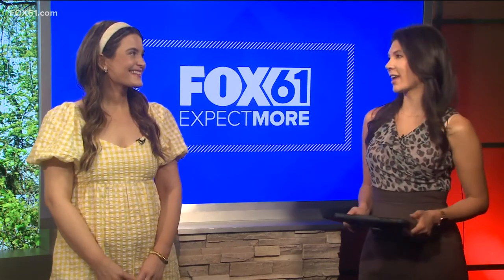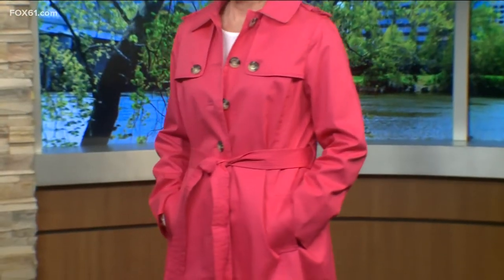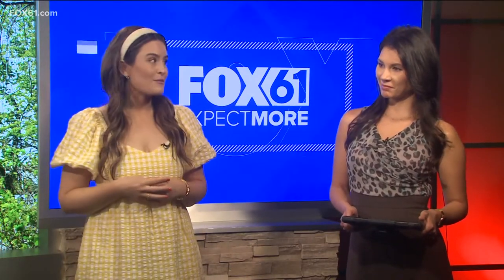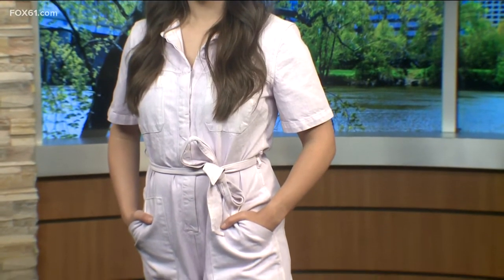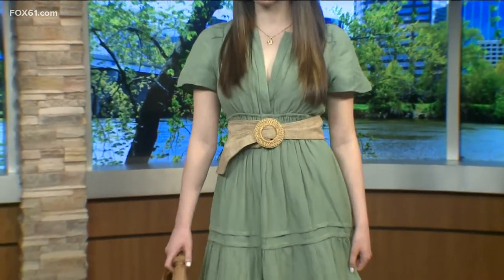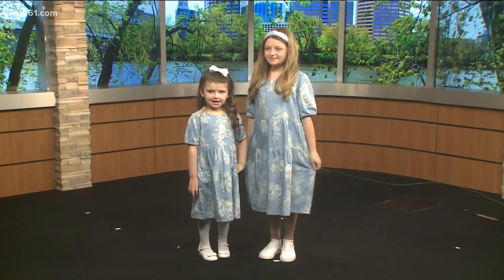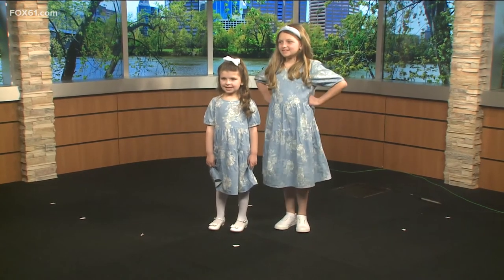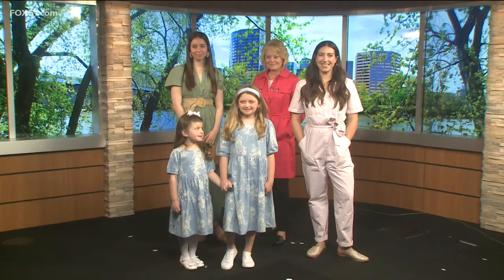Spring fashion ideas to add to your closet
Image Marketing Consultants demonstrates top, affordable pieces you can add to your wardrobe this spring!